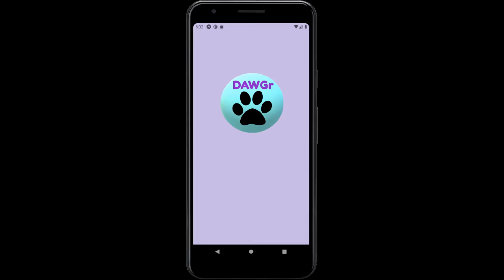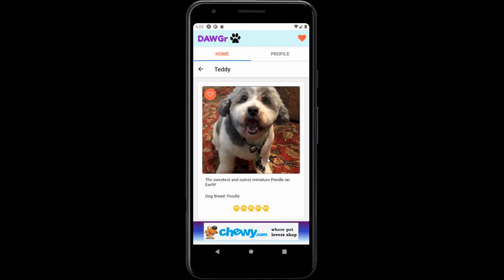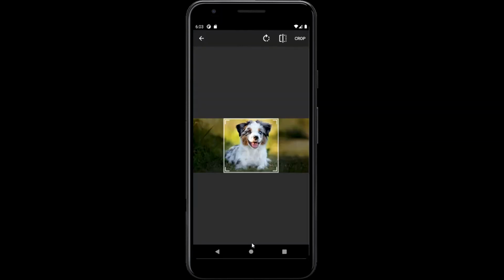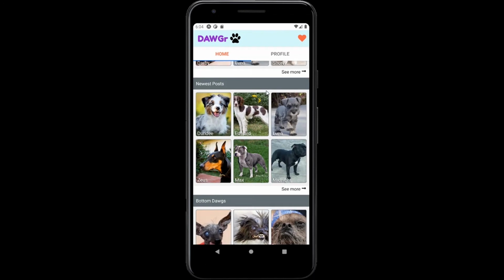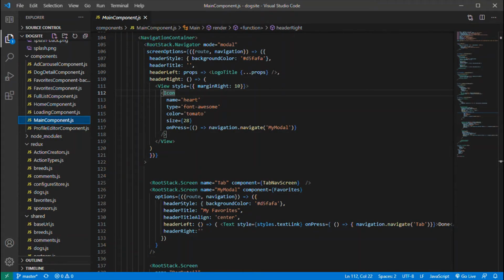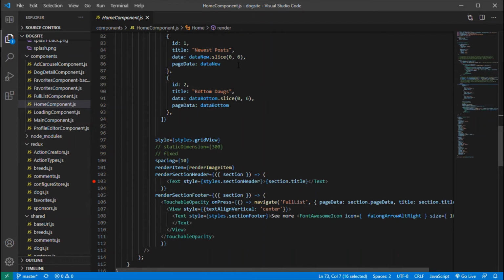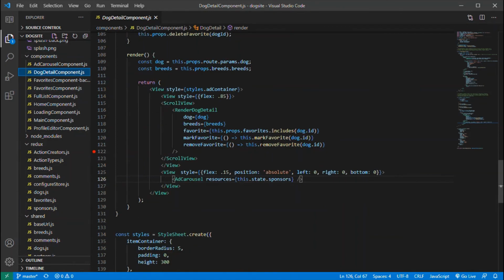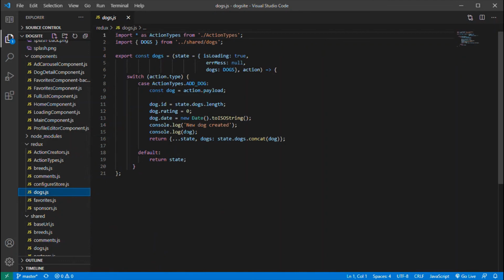Nucamp Student Portfolio Project | A dog review site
Patrick Lippert | Front-End Developer